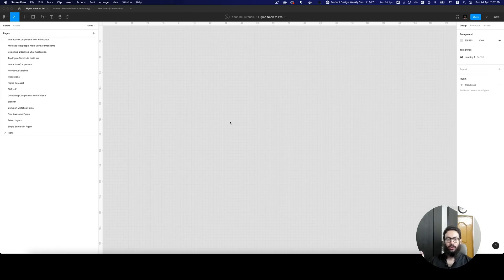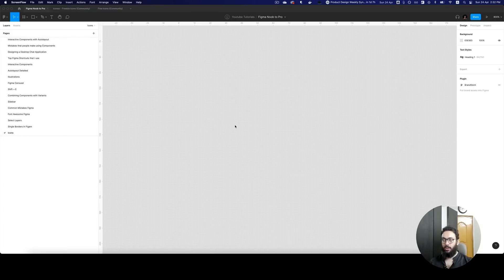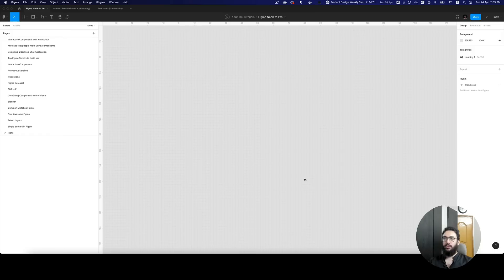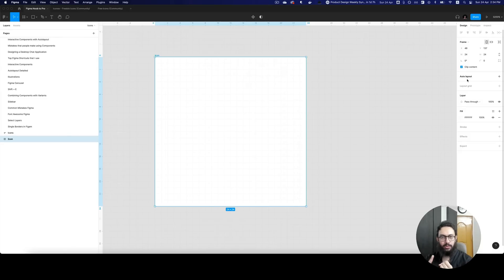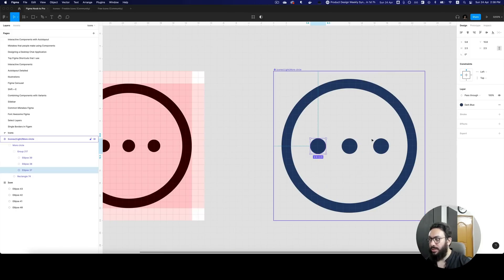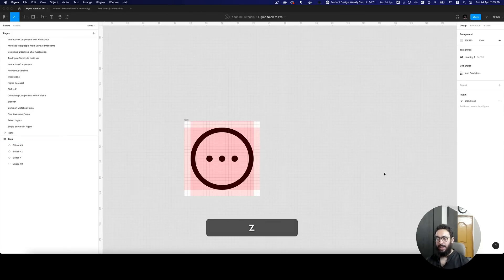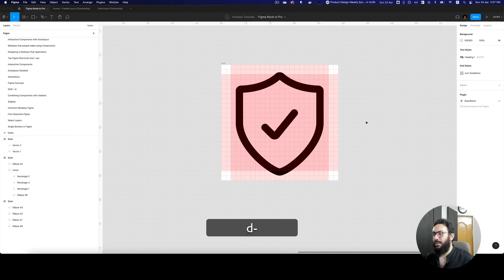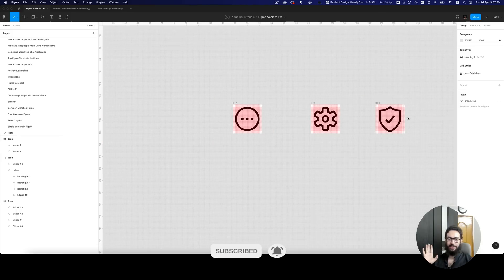Learn how to create pixel perfect icons in Figma!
Learn how to start designing pixel perfect icons using a grid system, basic shapes, and the pen tool!